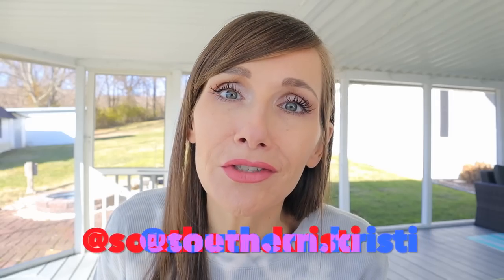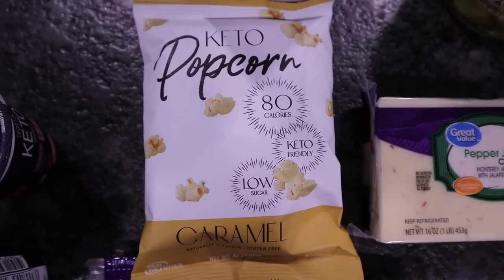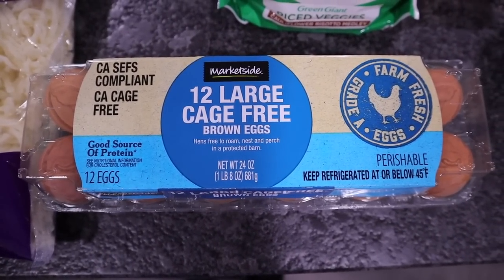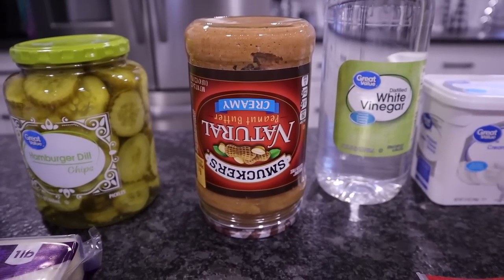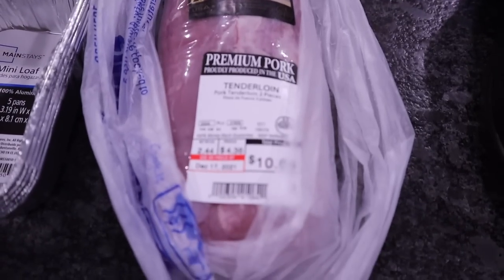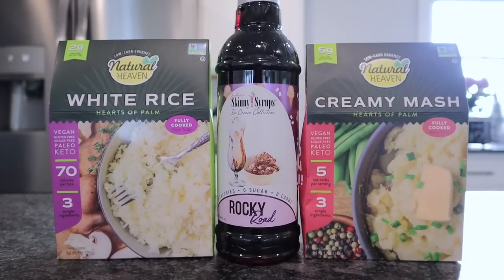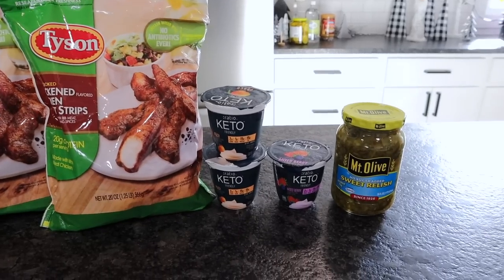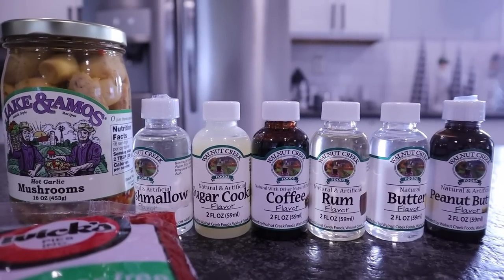Low Carb/Keto & Diabetic Friendly Grocery Haul🥑NEW FINDS!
Natural Heaven "white rice"

Natural Heaven "creamy mash"

❤My Keto Must haves:
Cosori Air Fryer: saves time & energy

Mascara im wearing:

SuperFat discount:
code KRISTI15

code: kristi

code: KRISTIDAVIS

Code: KRISTI

📷Camera used in this video is a Canon M50: